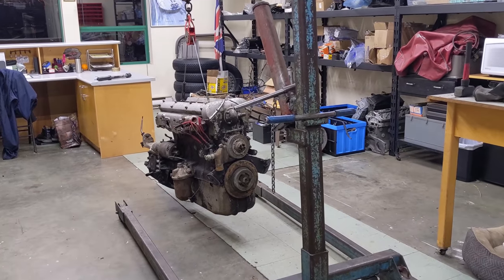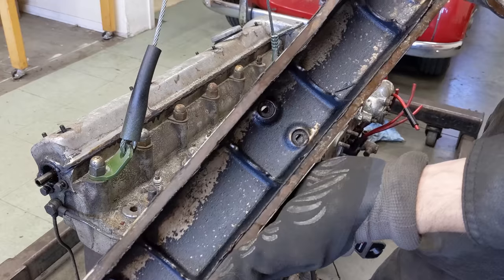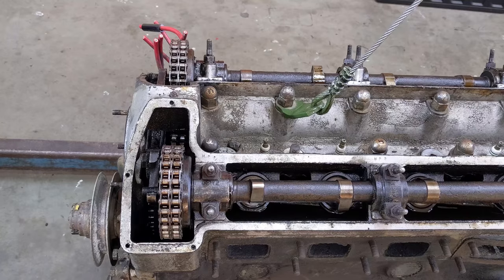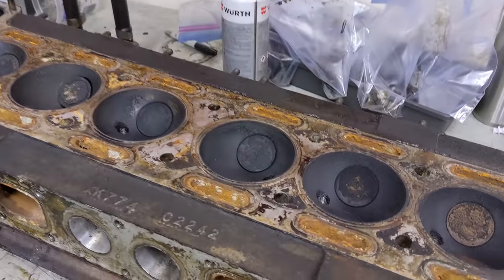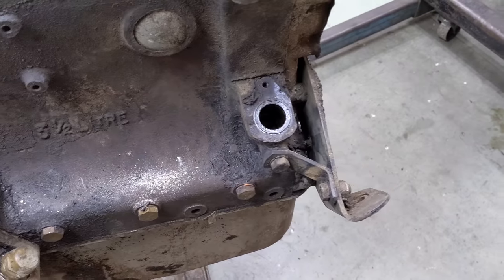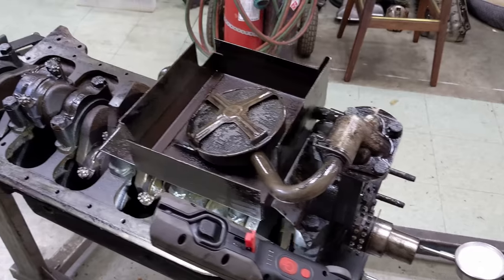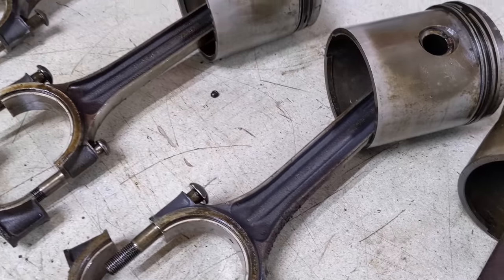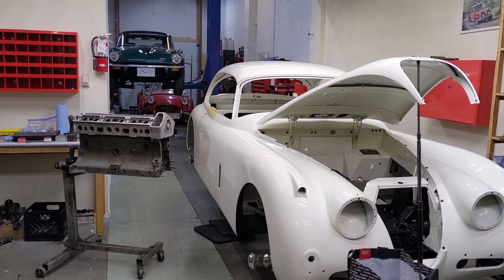Rare 1952 Jaguar XK120 Motor Rebuild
Here we completely strip down a C4820 engine including the camshafts, crankshaft, cylinder head, timing gear sprockets, water pump and oil pump. Numbered W4520-8.

0:00 Reveal
1:50 Transmission/Bellhousing
5:22 Cylinder Head
25:36 Water Pump/Balancer
29:54 Timing Gear
33:24 Block/End Float
38:57 Distributor Drive
42:29 Big Ends/Pistons
44:44 Main Caps/Scroll Seal
49:03 Water Jacket
51:43 Clean Parts